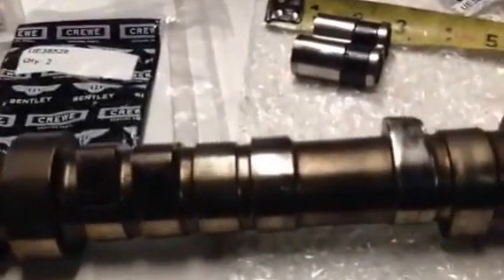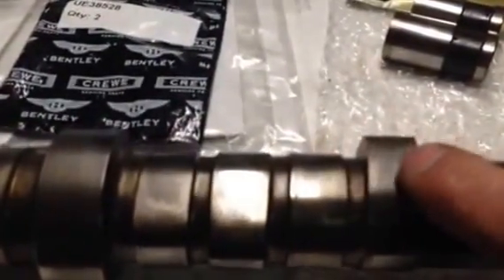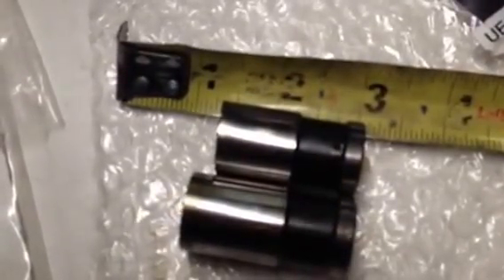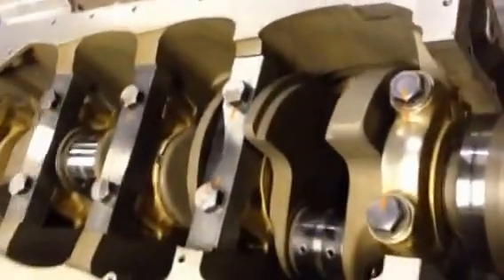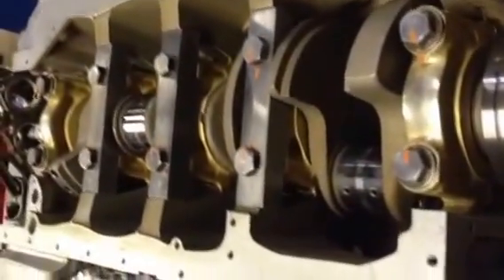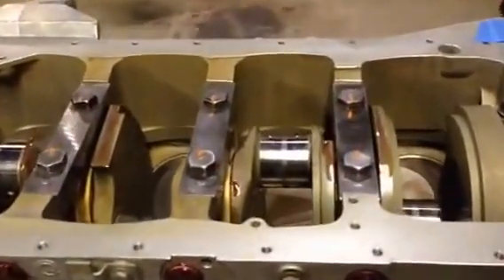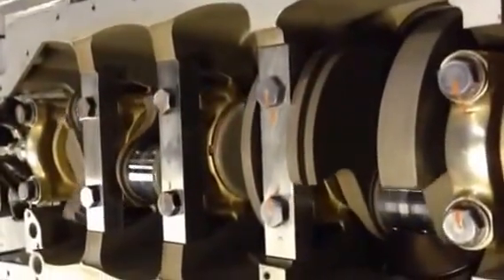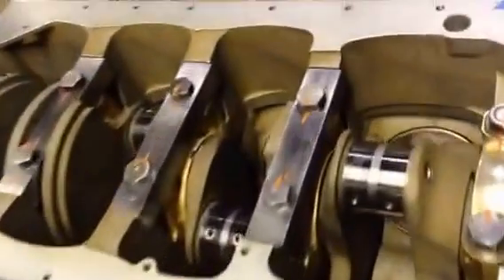Bentley 6.75 engine rebuild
Engine assembly